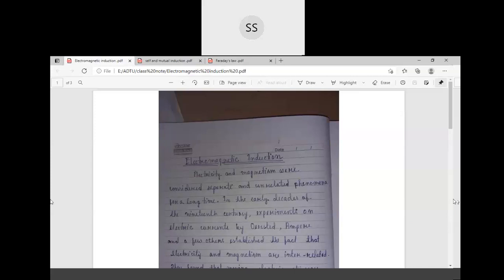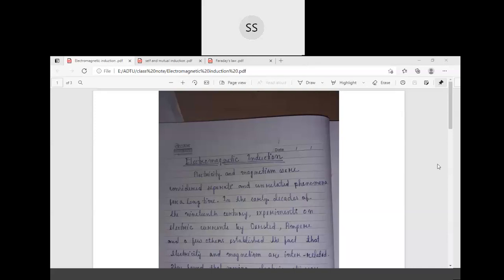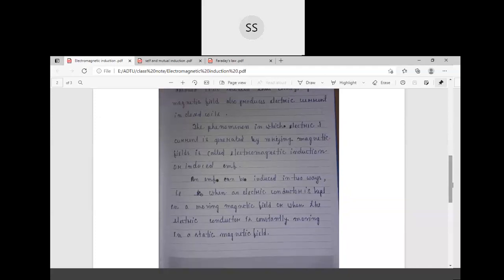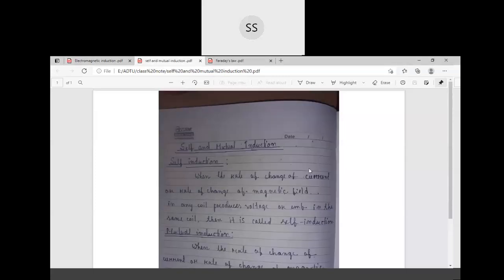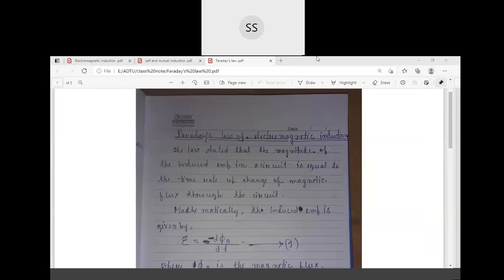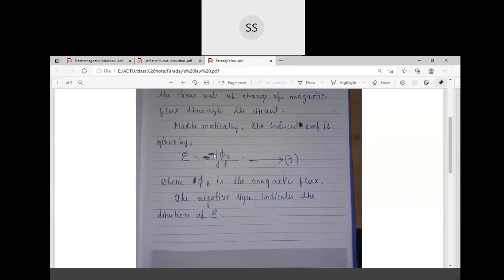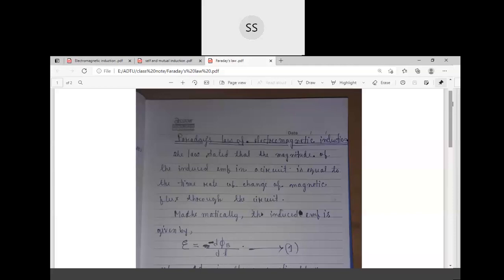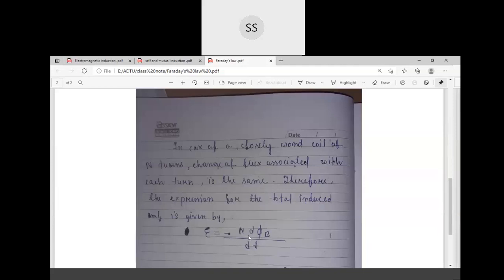Electromagnetic induction, Faraday's law